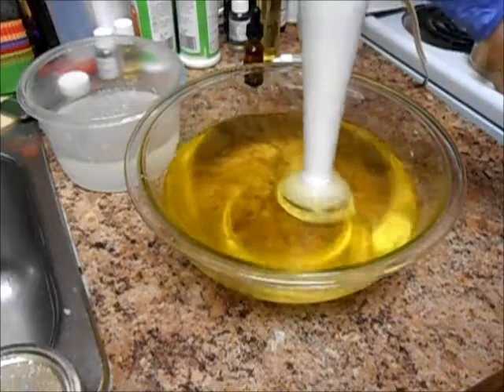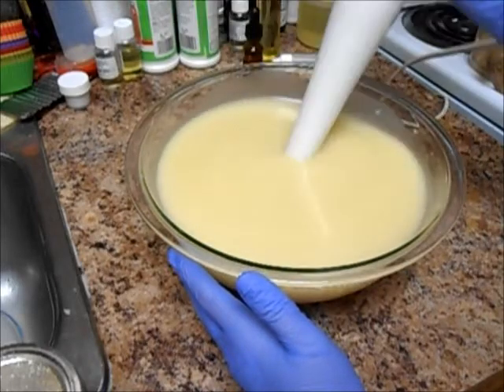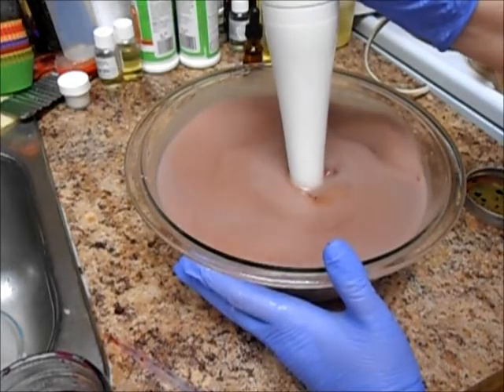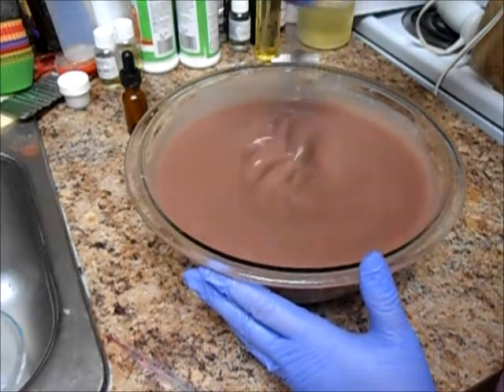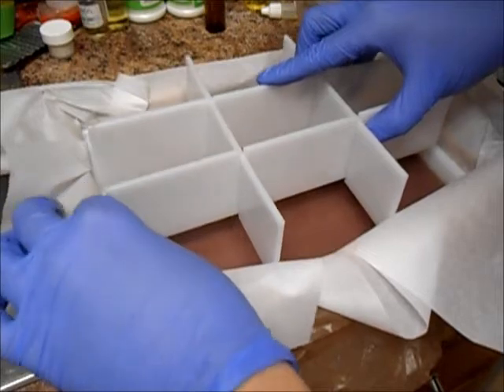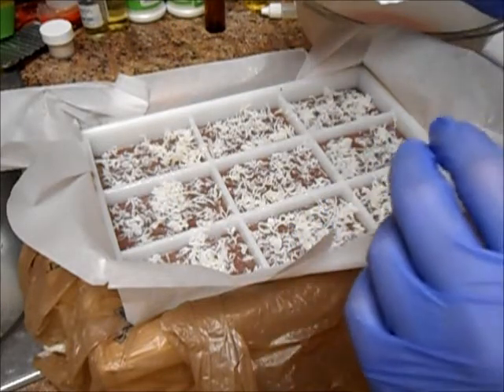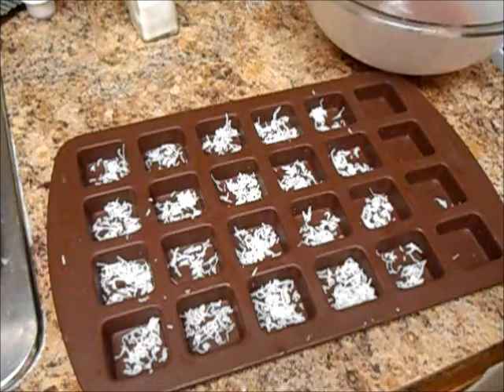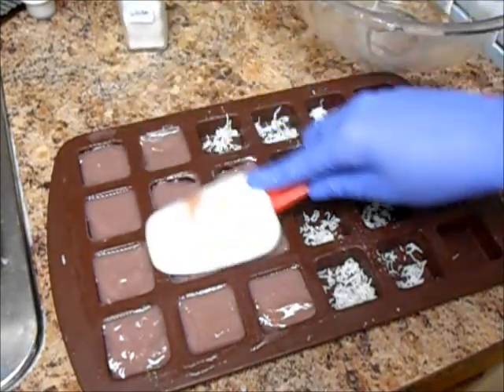Making Orchid Coconut Soap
Making my purple orchid and coconut soap! It has white soap shavings and glitter (of course!) on top!